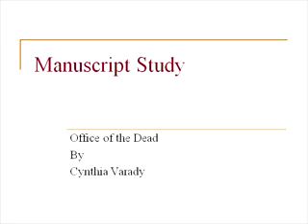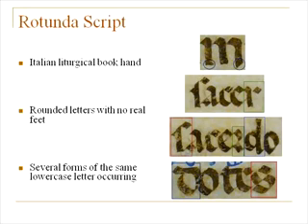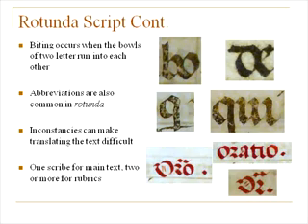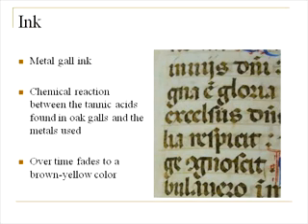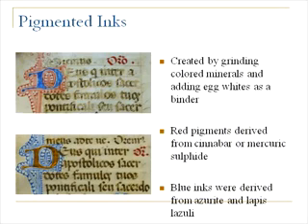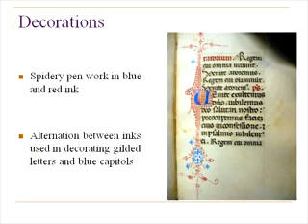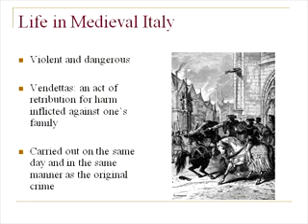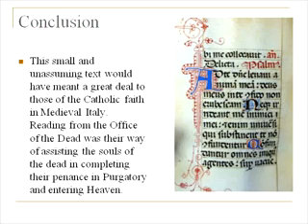Office of the Dead Manuscript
SJSU SLIS LIBR-285 Class Presentation